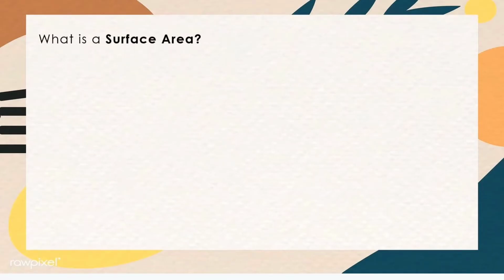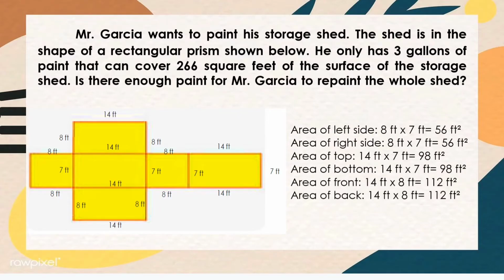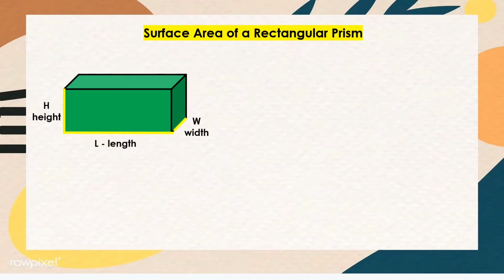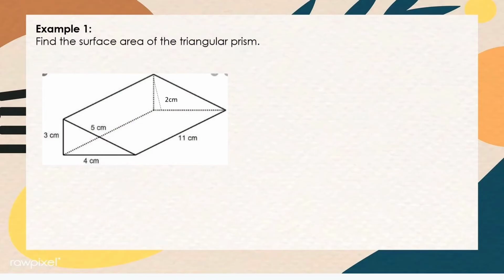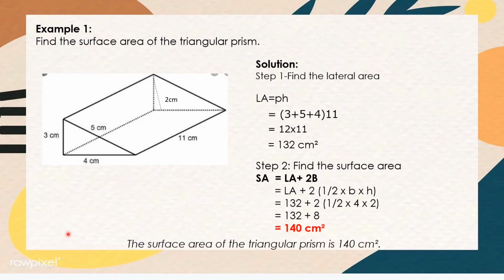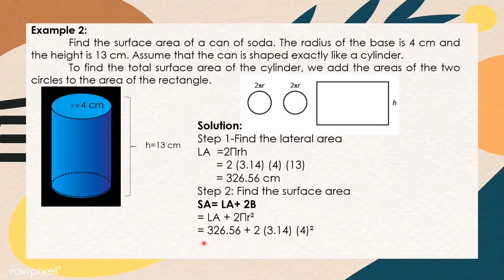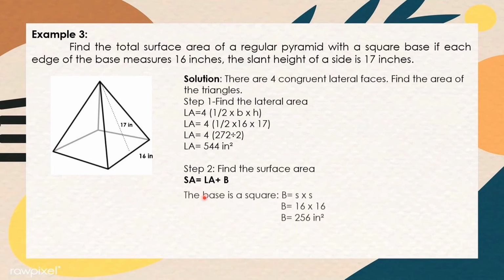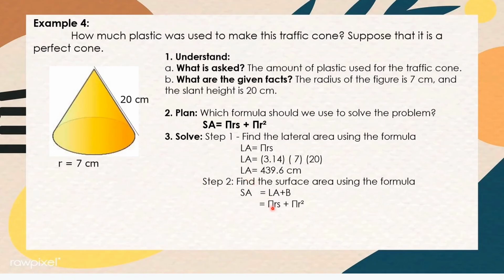MATH 6 WEEK 8 || QUARTER 3 || Problem Solving Involving Surface Area of Solid Figures